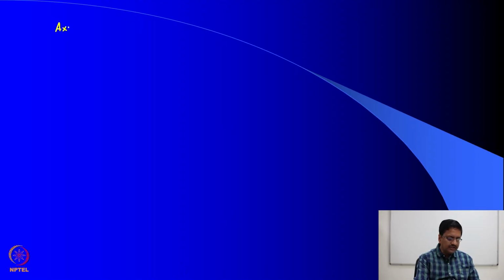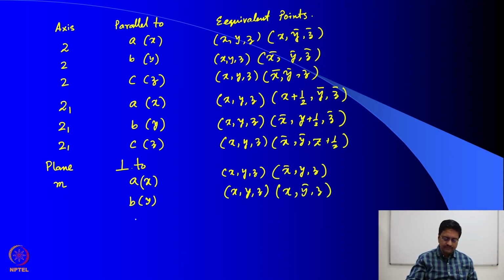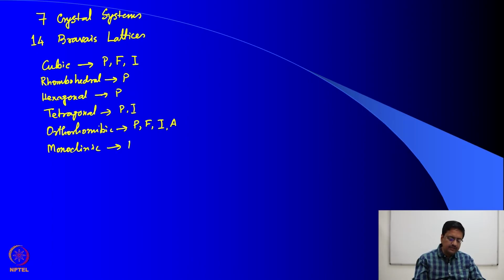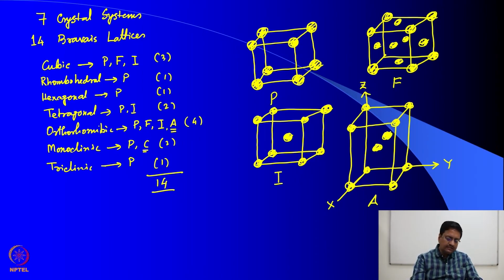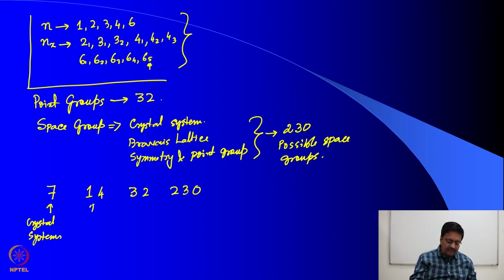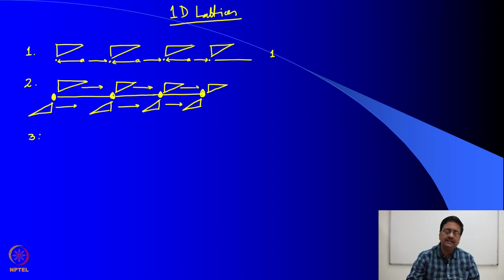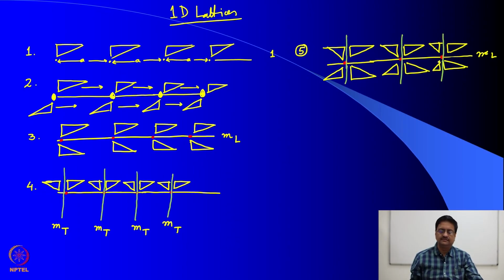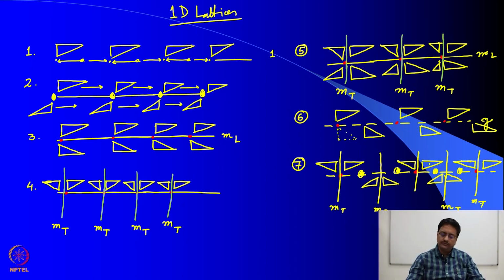Symmetries in X-ray Crystallography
Subject: Chemistry